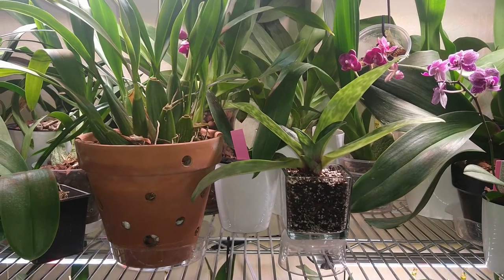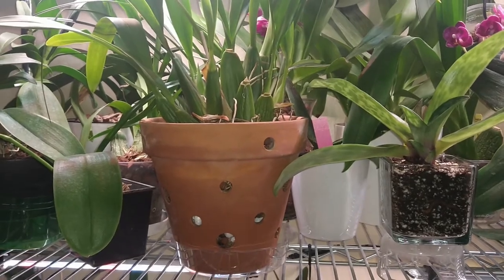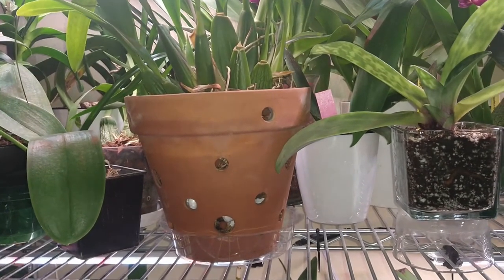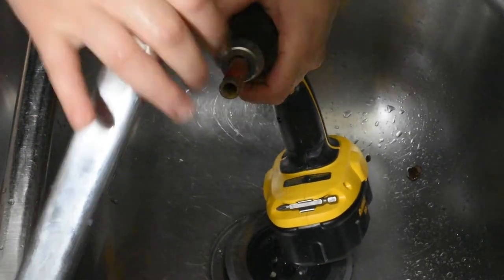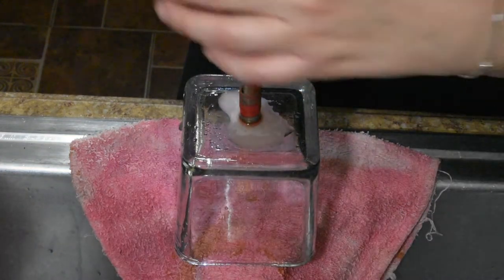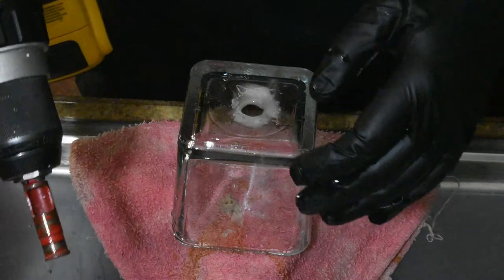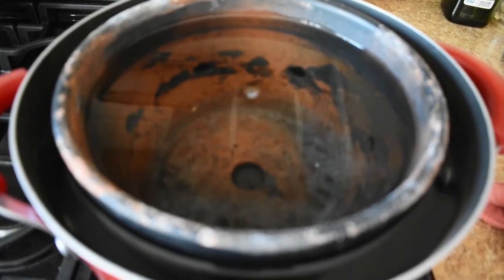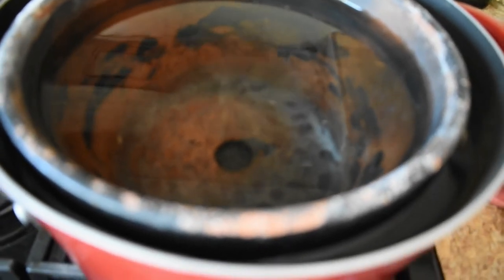DRILLING HOLE ON GLASS OR TERRACOTTA POTS..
Hey guys!!
Today I will be showing you how I dill holes on my terracotta or glass pot. I love adding he extra ventilation holes on my terracotta pots. I will also walk you thorough how I disinfect my pots and media. as well as how I take care of pest. hope you find this video helpful.

teresa.d.ruiz2010@gmail
I fertilize every other week with.
Orchid Pro 7-8-6
calcium 5%
seaweed extract
vit B